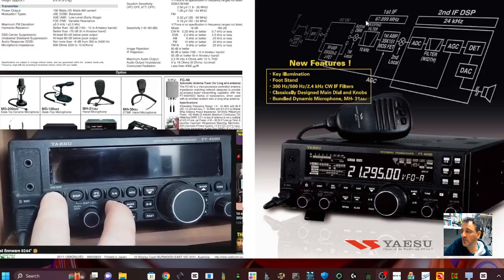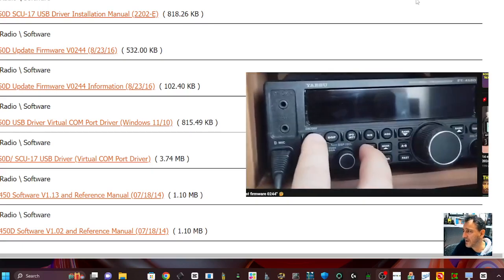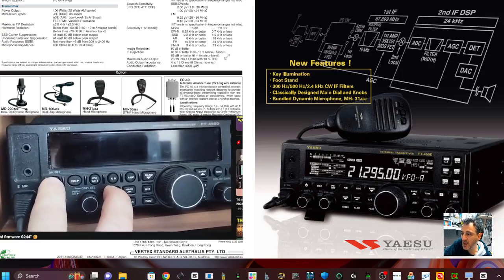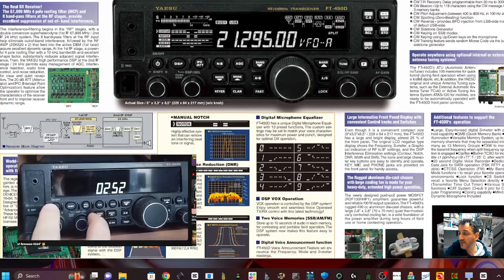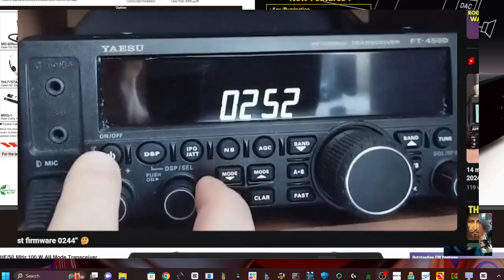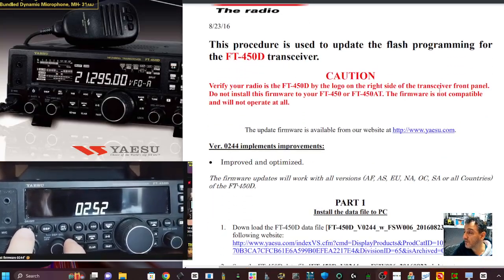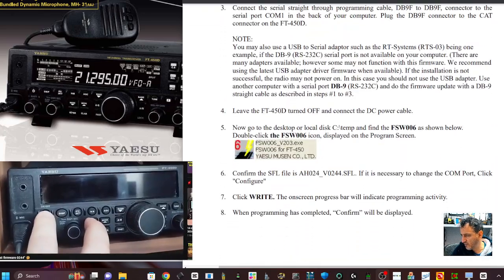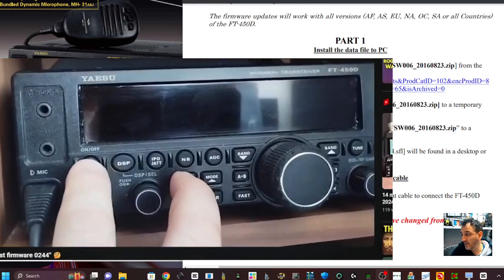YAESU FT-450D , FIRMWARE VERSION 0252 ?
YAESU FIRMWARE V244 FILES
AOR DV1 - FIRMWARE INSTALL - V2412A , DECEMBER 2024
YAESU FTM450D BROCHURE